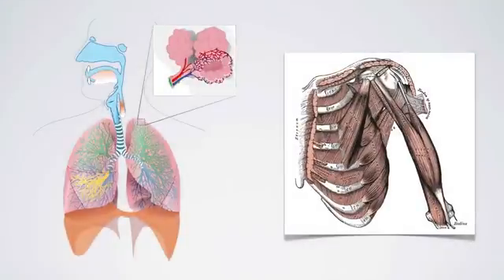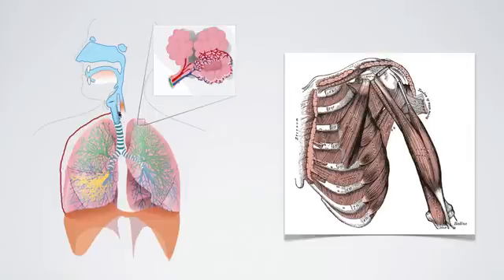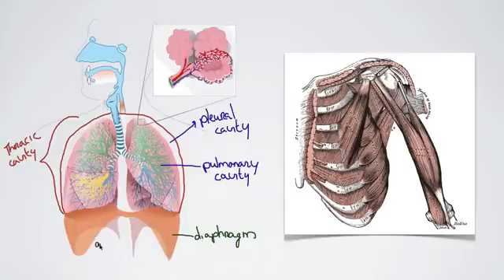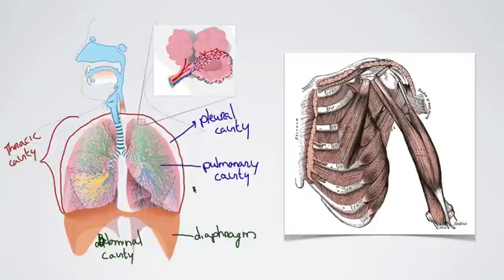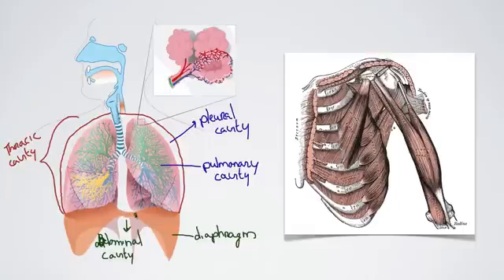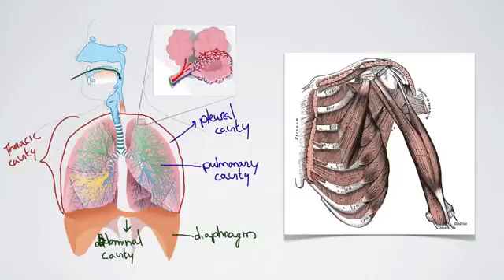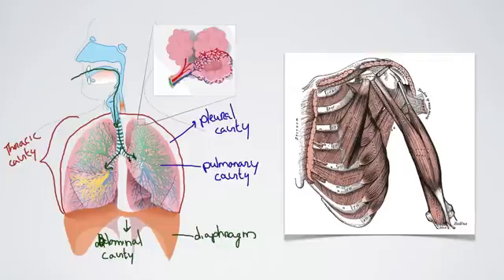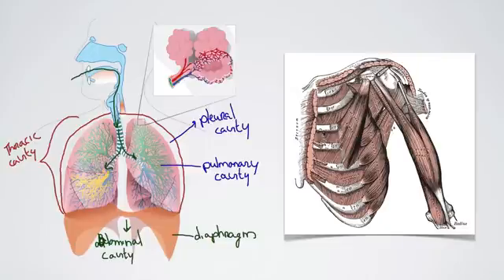062 Pressure Changes during Breathing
In this video, Leslie talks about the pressure changes in the Thoracic, Pleural and Pulmonary cavity and how they change during breathing. Enjoy!